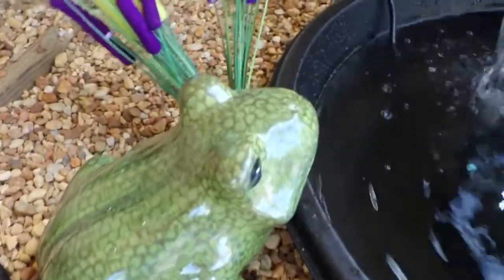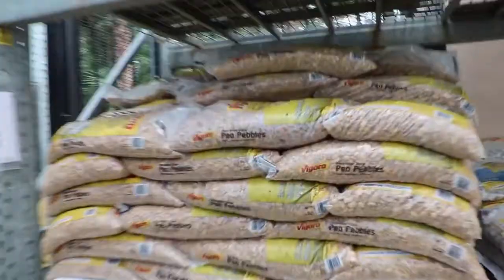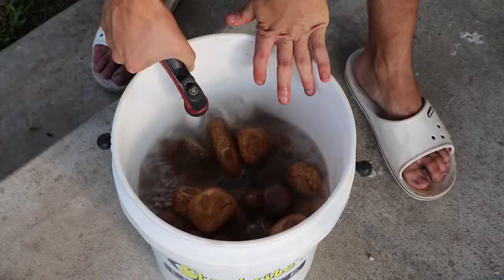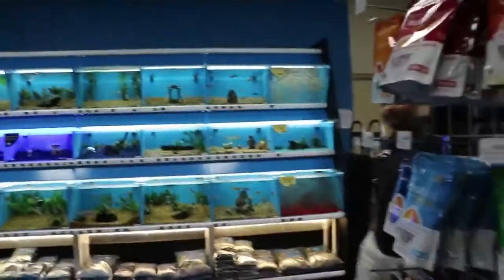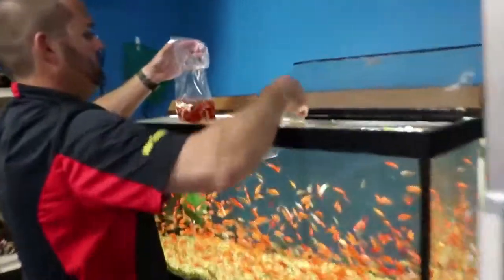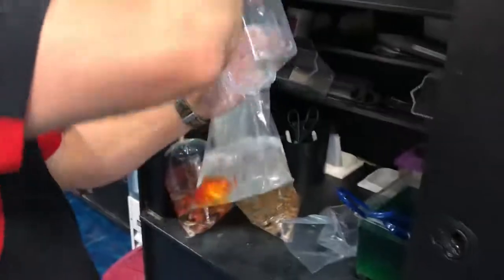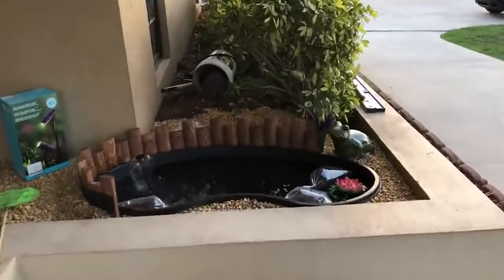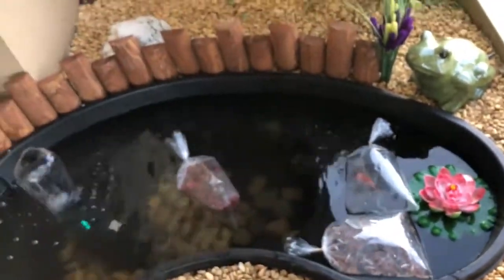MY FIRST PET - GOLDFISH SO CUTE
See my first pet Goldfish.